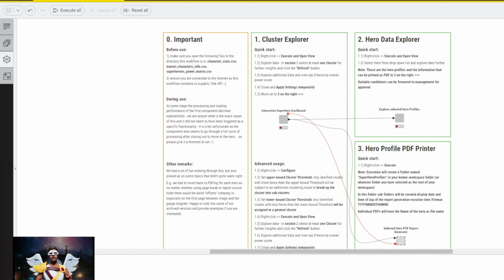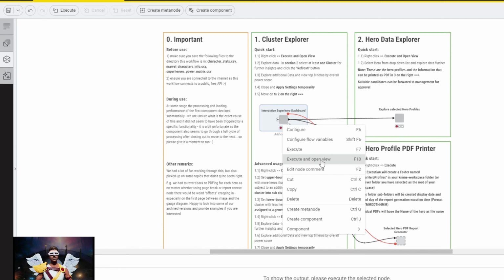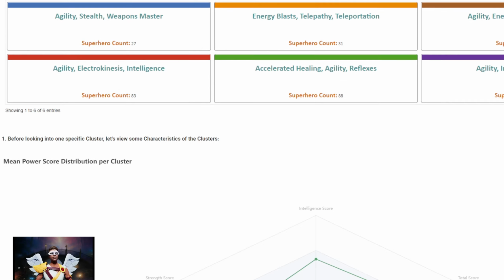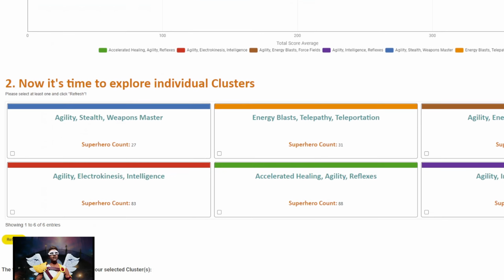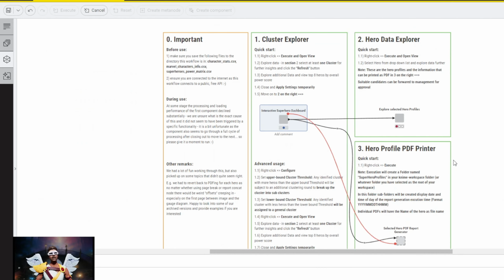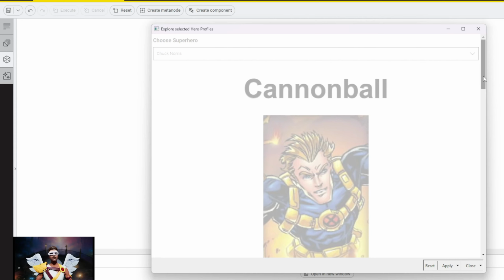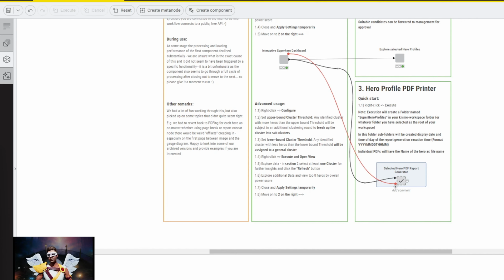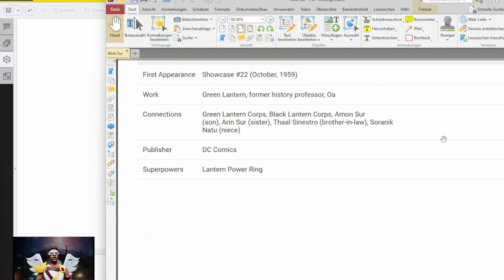KNIME Game of Nodes - Season 1 - Round of 8 submission - Team FI Reunited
This weeks task was about clustering superheros by their superpowers.

This video provides a brief summary of our experience followed by a demonstration of our workflow.